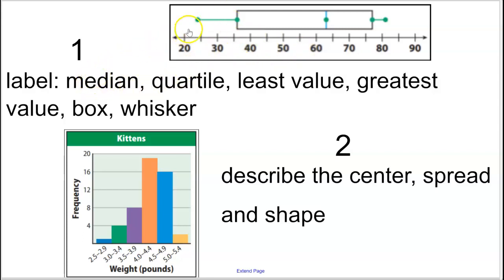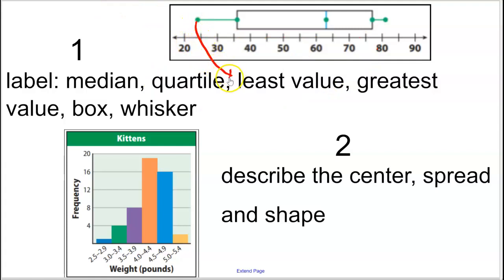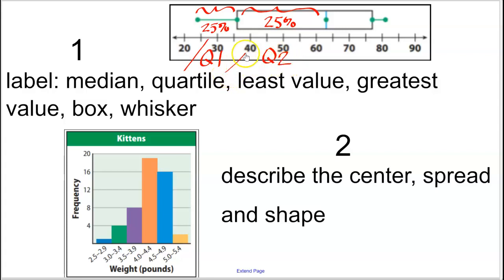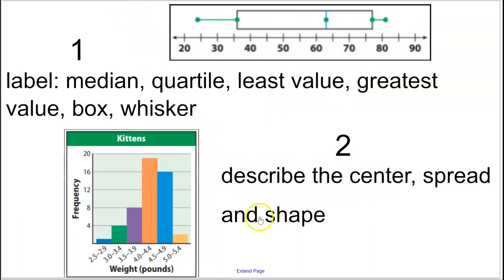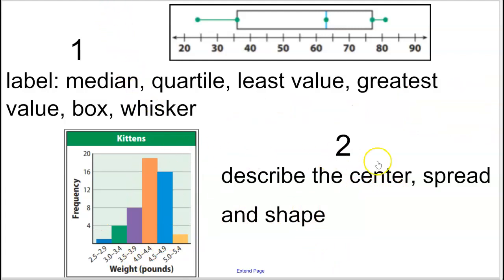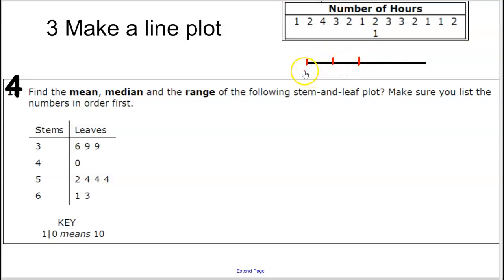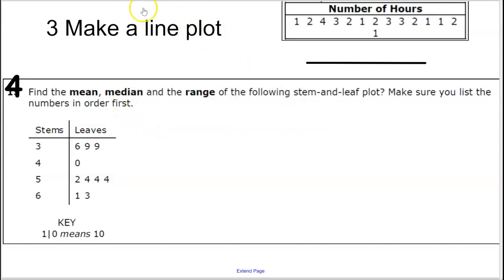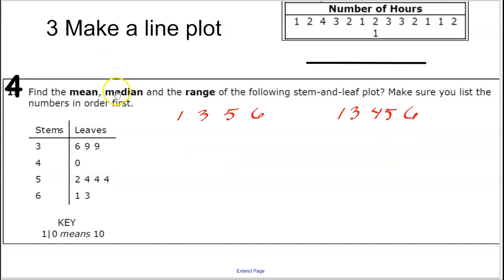6R CBA 10 PREP